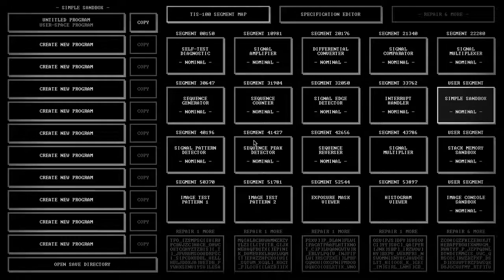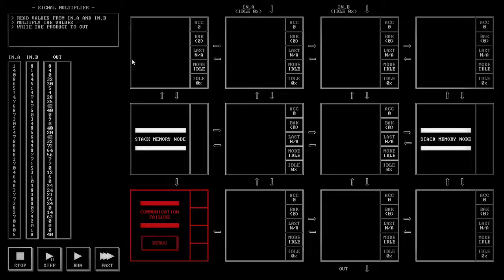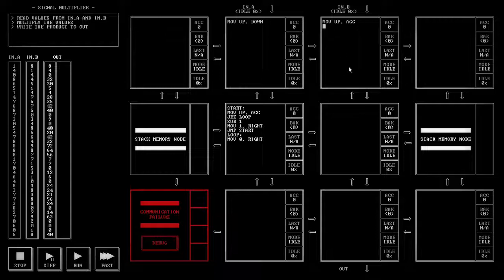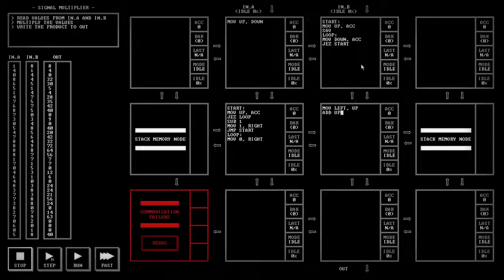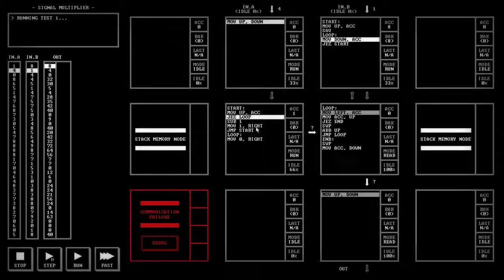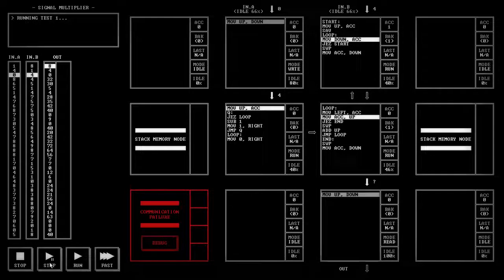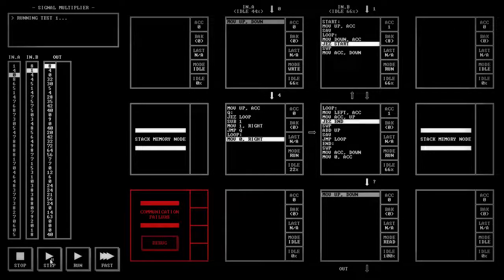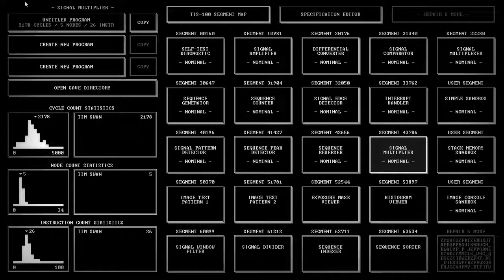TIS-100 Ep 13 Sequence Multiplier